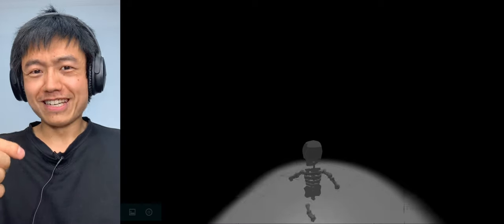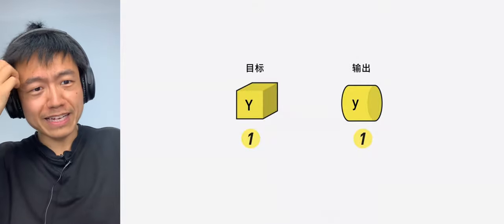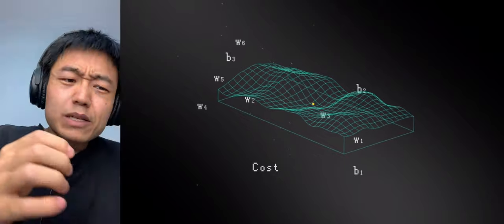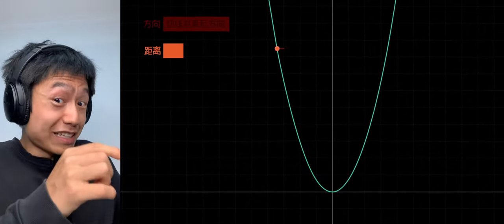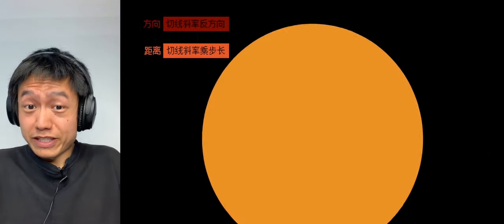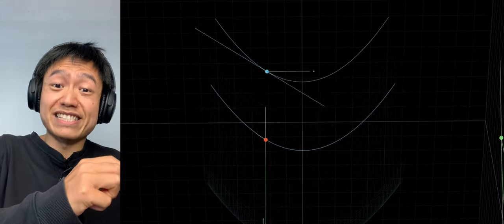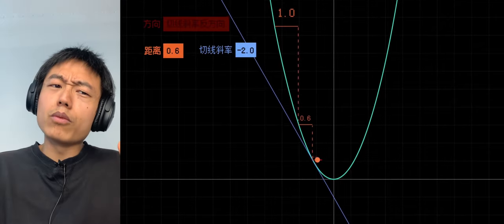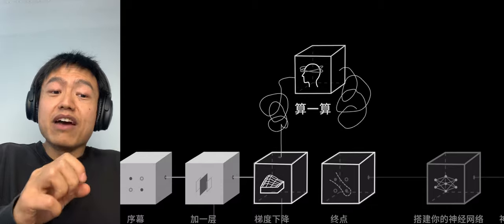4. Gradient descent: how can game bot find the lowest point in mountains?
In the game,
we play a skeleton man,
the goal of this game is
to find the lowest point of the mountain.
Press the spacebar
to mark my current lowest point
and its height.
The height we just
recorded is 39.
Now let's find a lower place
according to the topographic map.
As a human being,
I can only control avatar to run around
and keep trying and looking.
Without the aid of numerical values
and topographic maps,
we need to spend a lot of time.
In the following content,
let's watching
how to let the robot find the lowest point
on its own.

In theory,
the neural network structure I have built
now can handle
all the classification problems.
Increase or decrease,
as long as it constantly adjusts
the values of W and b,
it can separate the two types of data.
In the last video episode,
we succeeded in getting the machine
to adjust automatically
to separate these four points.
As human contestants,
we can separated them
because of my well-designed visual model
as a reference,
which allows us to see
whether the direction I adjusted manually
is reasonable.
But the machine
can't understand
our visual graphical interface.

Think back to
the examples of crocodiles and snakes.
If we want
the machine to solve this problem,
we need to set
a target value, uppercase Y
and an output value, lowercase y.
When the output value
is consistent with the target value,
that is,
uppercase Y is the same as lowercase y,
then its classification is correct.
If they are not the same,
the classification of machines is wrong.
So the closer the output value lowercase y is
to the target value uppercase Y,
the more accurate the machine will be.

For example,
we set the output target of 0 0 and 1 1 to 0
and put them into the same category.
Set the output target of 0 1 and 1 0 to 1
and classify them into another category.
In the case where all parameters are 0,
no matter what the input is,
Z3 is 0.
After the step function,
the output of all points are 1.

To measure the error,
our machine can calculate
the absolute value of
uppercase Y minus lowercase y.
If the error of 0 1 and 1 0 is 0,
the classification is correct,
the error of 0 0 and 1 1 is 1,
then the classification is wrong.
We can add
the error of each point
by dividing the total number of input points,
which is 4,
and we get a result is 0.5.
This value is the error of the whole model.

If three points are correct,
the result is 0.25.
And this result is affected
by each weight and threshold in the model,
so we get a function with nine variables--
W1, W2, W3, W4, W5, W6, b1, b2, and b3.

This is the loss function.
In common machine learning models,
this result will be squared again
to facilitate calculation.
The point is,
in the world of machine learning,
loss function is a core concept,
with this,
we can give the machine a clear goal--
to make the loss function as low as possible.
Let's visualize this concept
as a downhill problem.
These nine variables
and loss values form
a hill in a ten-dimensional space.
Robots need to climb and climb and climb…
in these ten spaces.
Until it reaches its lowest point.
It won't end
until it reaches the bottom.
It must be impossible
to run around like I did.

We need to find an algorithm
to point the way to the machine
so that it can find our way down the hill.
This algorithm is called
gradient descent.
Gradient descent is
a first-order iterative optimization algorithm
for finding a local minimum
of a differentiable function.
Let's build a staircase first.
As long as we go down the staircase,
we can reach the lowest point.
Next,
we will first go down the stairs
in the function of one variable,
then two variables…
finally,
we will go down the stairs
to the lowest point
in the function of nine variables.
Let's start with
a simple quadratic function,
y=x².

Let's pick a point at random.
Wherever it is,
by adjusting x,
it automatically find its way
the place where y is the smallest.
This is our goal.
It's not hard to do this,
but you only need to know two things-
the direction
and distance of each step.
More specifically,
should x get bigger or smaller?
How much should it be added or reduced?
The direction problem is easy to solve,
just draw a tangent—

if the tangent slope of the current point is negative,
then we should make x larger
and go to the right.
If the tangent slope is positive,
we should make x smaller
and go left.
The value of the tangent slope
 can be calculated from
the derivative of the current
curve y prime = 2x.
Then there is the second question,
how long should it walk at a time.
Let's try
to set the step length to 1.
It's easy to miss the lowest point
if the step is too big.
So can 0.1 make our ball
to get the lowest point?

Although it can reach
the lowest poi